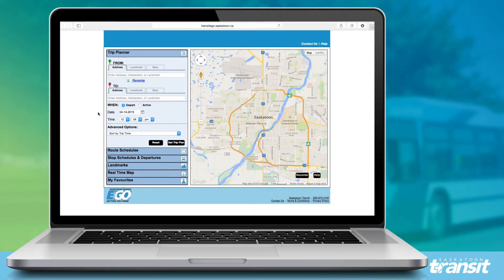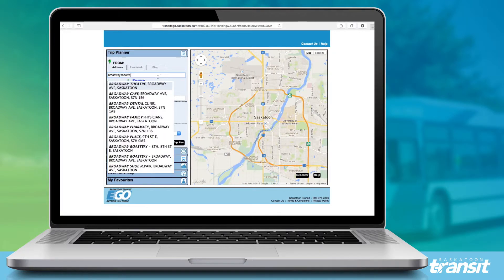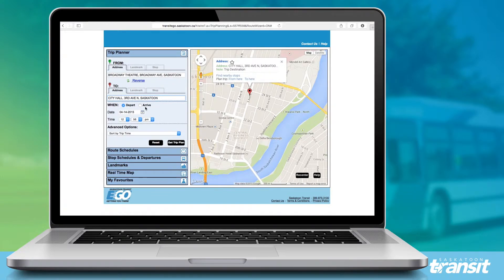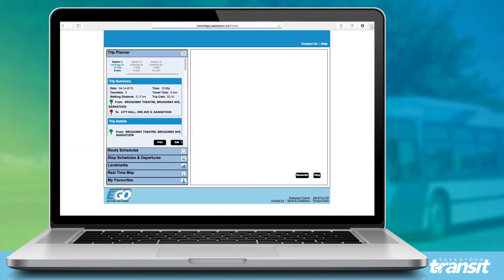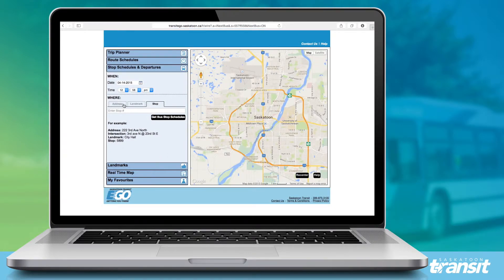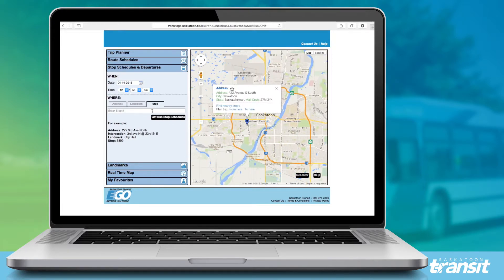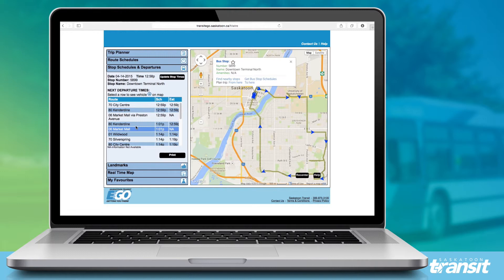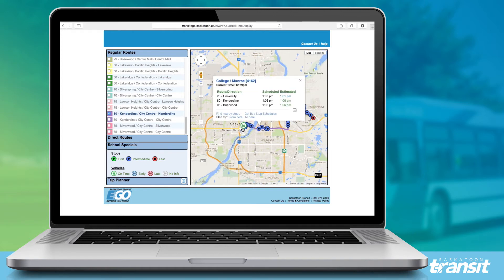Saskatoon Transit Desktop Tutorial - Trip Planner and Real time Map for Bus Locations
This video tutorial explains the trip planning and real-time map functionality available for desktop browsers. If you want to skip directly to information on how to use the real-time map, skip forward to 2:21 in the video.